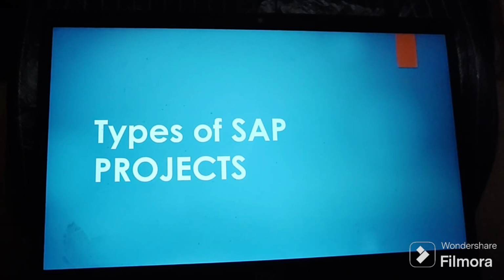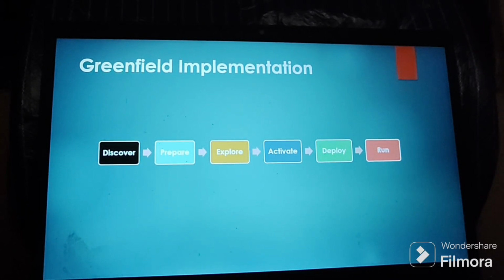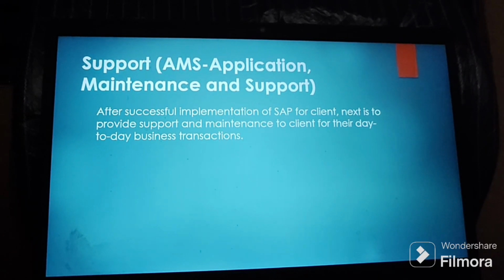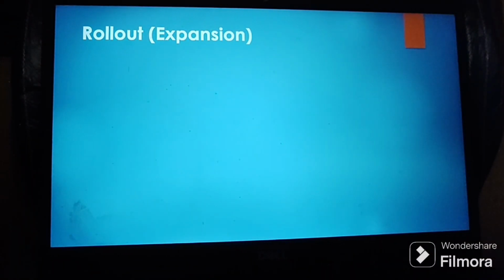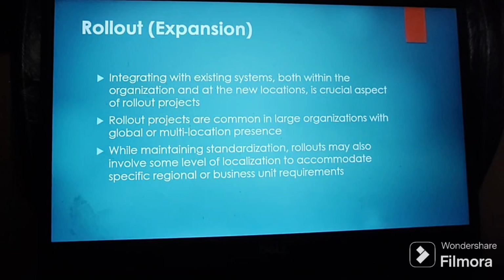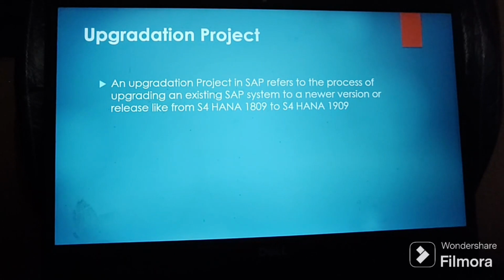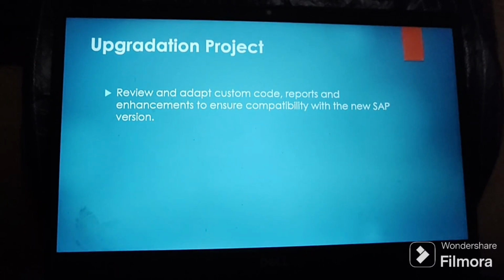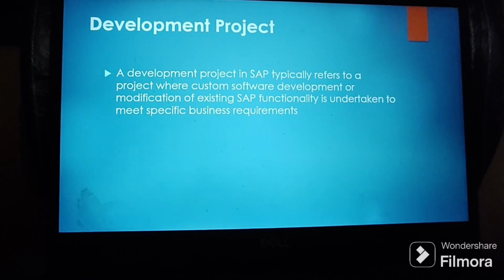Types of SAP Projects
This video explains about different types of SAP Projects that SAP Consultants work in the IT Companies

To know about ERP, please watch below video for more details

To know more about SAP, watch below video for more details